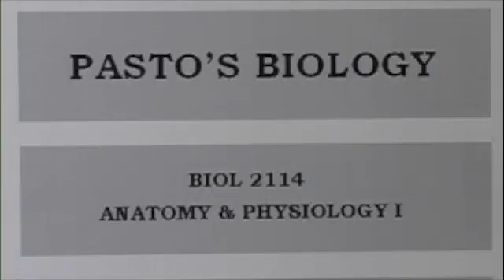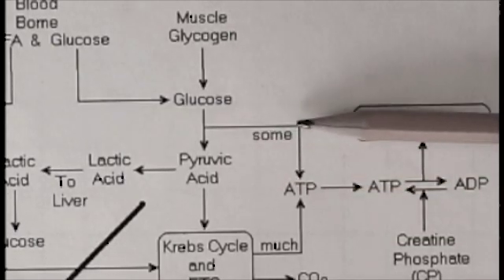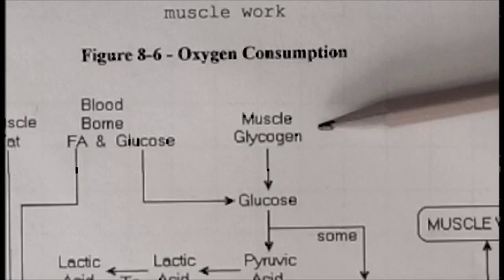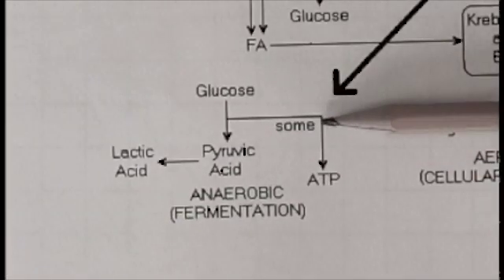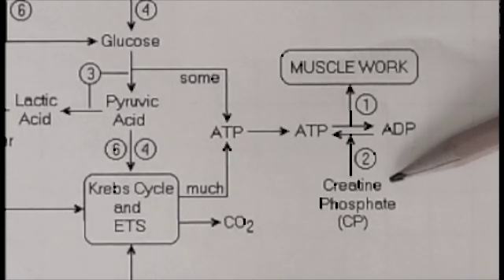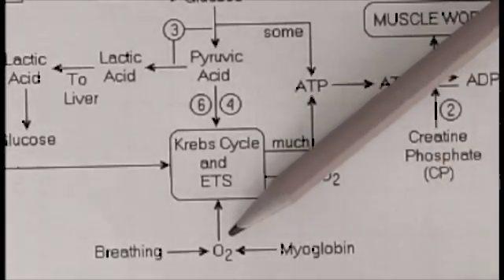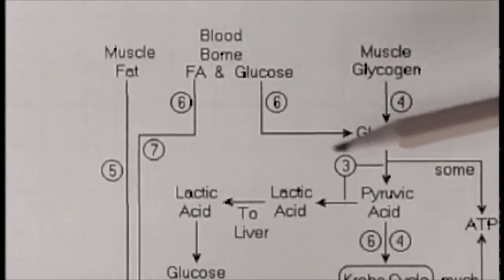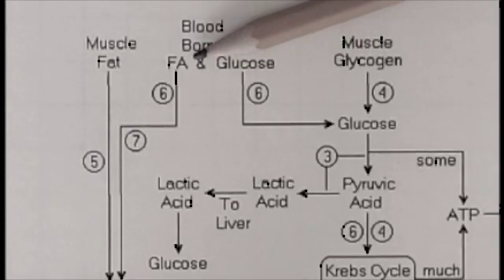Pasto's biology muscle physiology energy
The sources of energy used for muscle contraction.